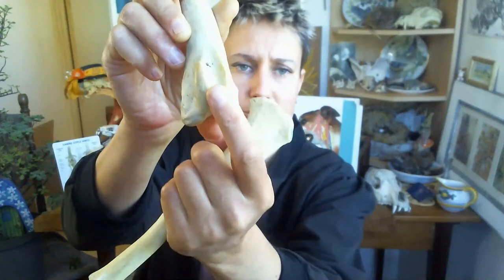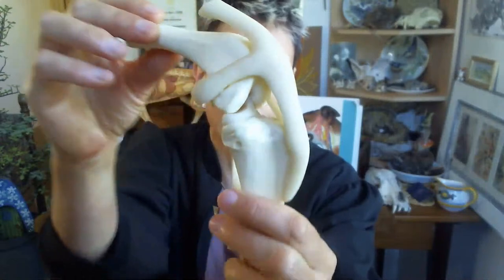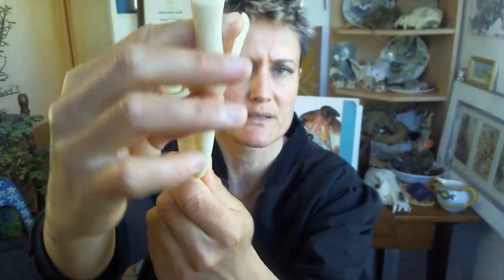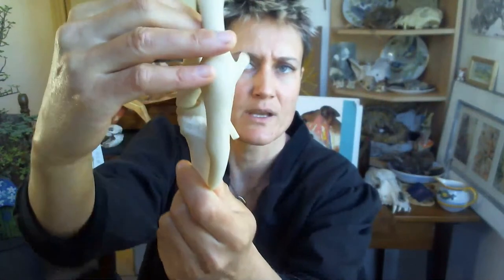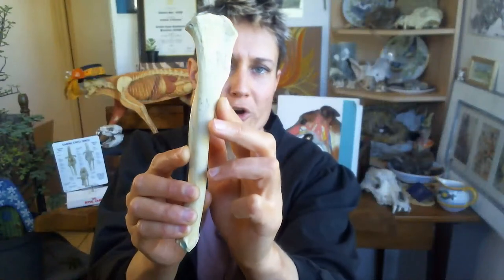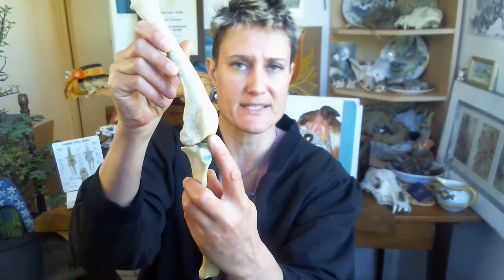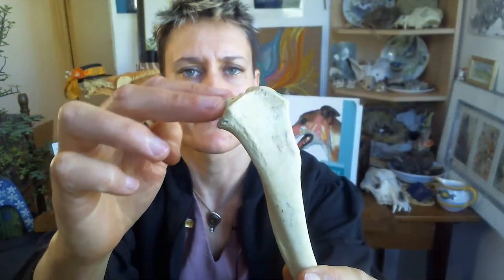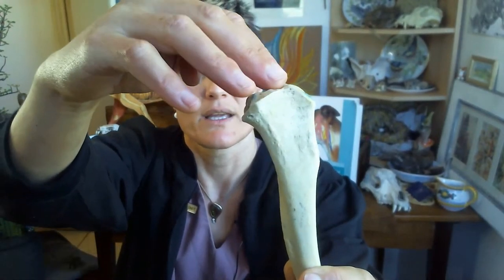The Insides of Cranial Cruciate Ligament Disease in Dogs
Let's talk about what happens when a cranial cruciate ligament undergoes trauma. What exactly happens inside the joint, what is the FUNCTION of the cranial cruciate ligament, and WHY it is important to address the problem with the correct CARE and TREATMENT 💜💙💜💙